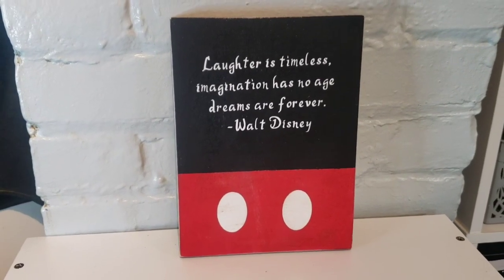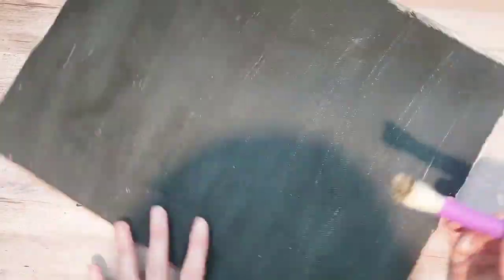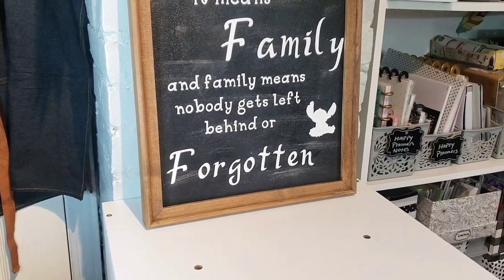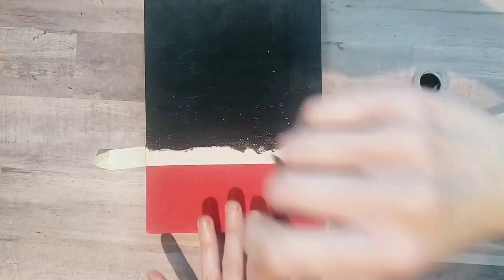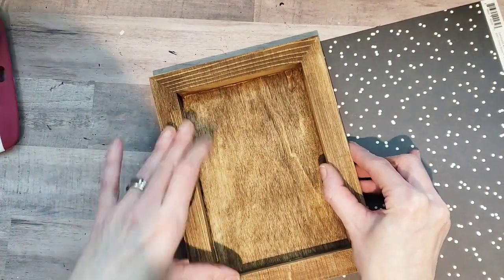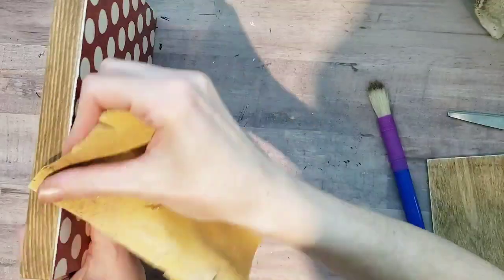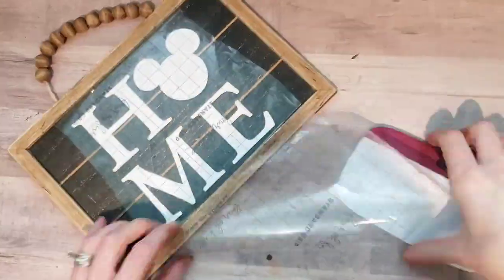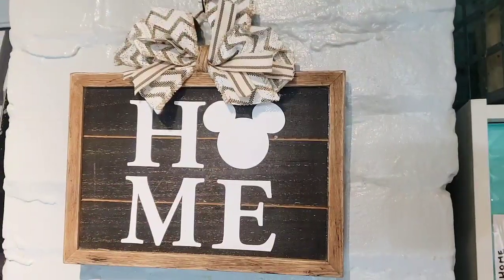Disney DIYs for 2023/ Magical Home Decor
I love doing Disney Home Decor, just putting a little Disney in your home makes a smile on your face.
These DiYs were easy to make and only cost a couple of dollar, and they look highend.

Ohana Sign:
Frame- Got on clarence at HobbyLobby/ go to thrift stores, clarence sections in home stores, garage sales, or look around your home.
Black chalk paint by folk Art- Hobby Lobby
Espresso by Metallics from Michaels
Stitch Silloette svg- Etsy
Multi purpose sealer by Deco Art Americana- Joann Fabrics

Micky sign:
Wooden unfinshed sign 6/8- Walmart
Red by Apple Barrel- walmart
Blask by Folk Art- Hobbylobby
Waverly wax- Walmart
Disney Quote- Font is DJ Always on Cricut Design space

Minnie Sign:
Wavery wax- Walmart
Disney saying- Font is DJ Alwayd on cricut design space
Polka Dot Paper- Scrapbook.com by Simple Stories the Say Cheese line #3 (I get all my Disney paper throu them because they are cheap) and most of the time your first purchase you get a 10 percent off thou scrapbook.com
Castle svg- Etsy

Home Sign
Home design- Cricut design space
Mickey Head svg- Etsy
Wooden sign with beads- Dollar Tree

Hope this helps, and i hope you enjoy making these Disney Diys as much as i do.

The Creative Shack